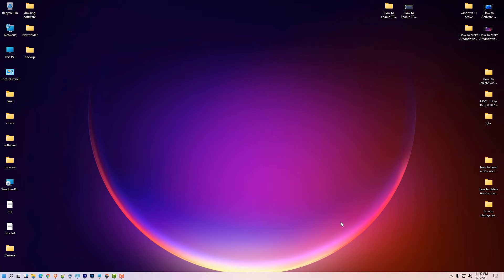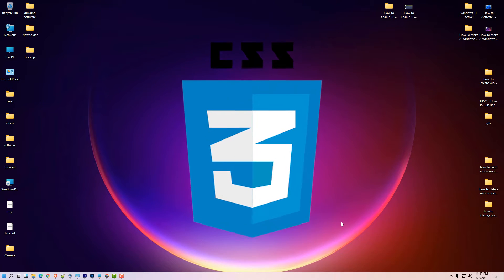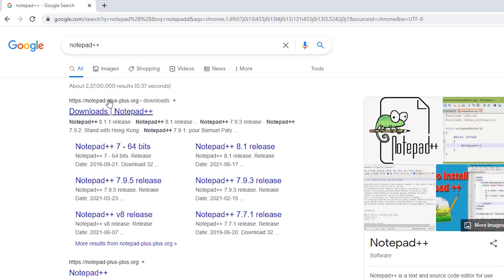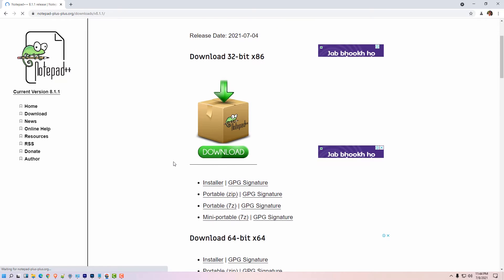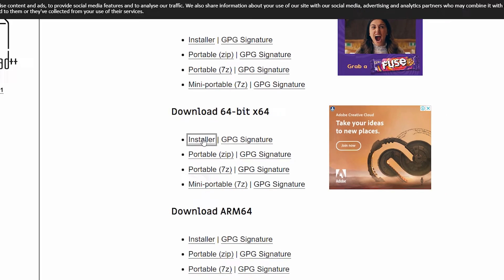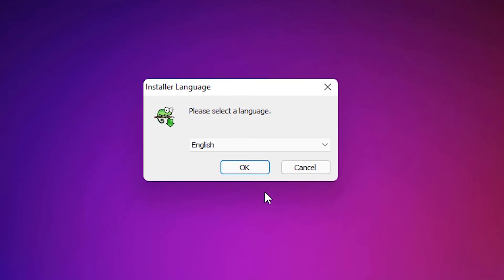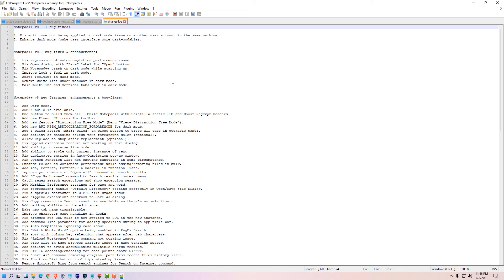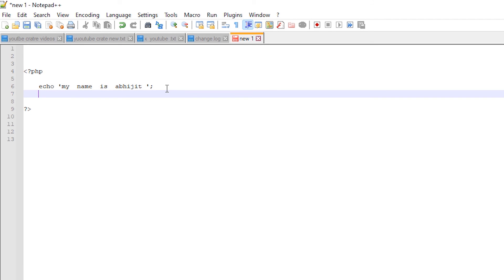How to download & Install Notepad++ on Windows 11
In this video we are going to see how to download and install latest Notepad++ in Windows 11 operating system by the way is simple way

►Timestamps
0:00 - Intro
0:08 - Introduction of notepad ++ & use in programming languages
0:29 - download Notepad ++ on Windows 11
1:43 - Install Notepad ++ on Windows 11
2:18 - use in programming languages ex. in php